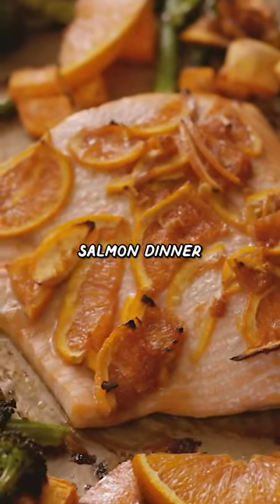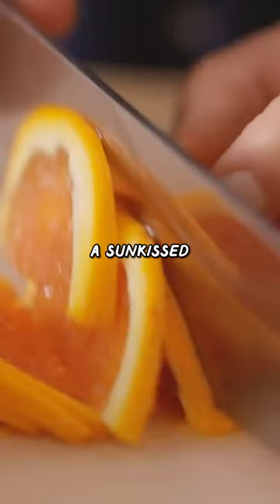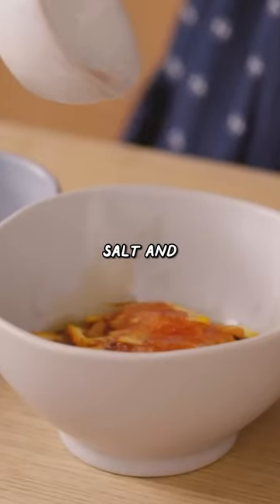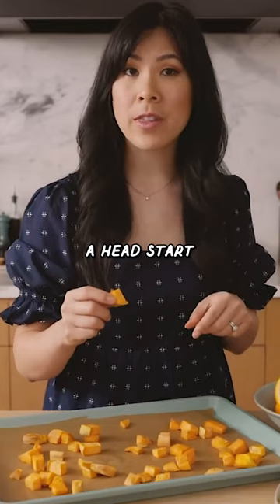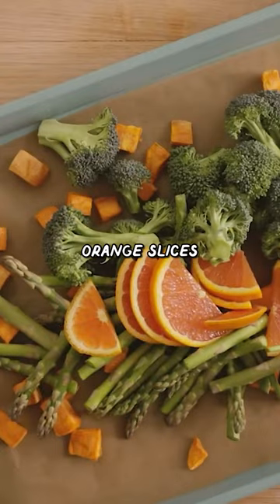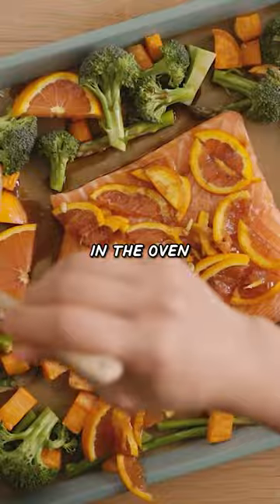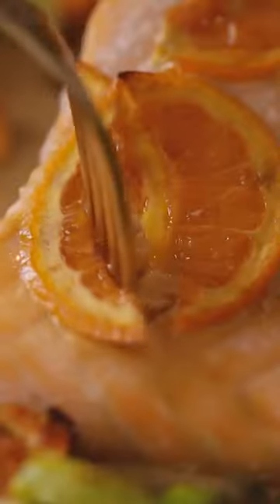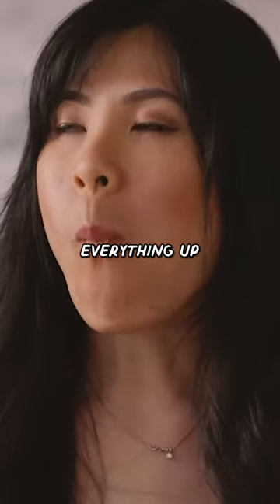Beautiful Sheet Pan Salmon Dinner with a fresh Orange Marmalade Glaze..🤤 | HONEYSUCKLE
Beautiful Sheet Pan Salmon Dinner with a fresh Orange Marmalade Glaze..🤤

Ingrediants:

1 lb salmon
2 cups broccoli florets
1 small sweet potato cubed
2 cups asparagus, cut into 1-inch pieces
Glaze:
1 Sunkist® Cara Cara orange
¼ cup soy sauce
1 tbsp honey
½ tsp salt
3 garlic cloves, minced
Cut the Sunkist Cara Cara orange in half and slice half of it into thin slices. Any large slices can be cut in half. Add to a bowl and combine with soy sauce, honey, salt, and garlic cloves. Mix well.

On a sheet pan lined with parchment paper, coat the sweet potatoes with some oil and salt and pepper and bake first for 5-7 minutes at 400 degrees. Remove from oven and carefully add veggies and mix well. Create a middle section to add the salmon. Pour the glaze on top and any extra can be used to pour on top of the veggies. Bake for another 15-18 minutes at 400 degrees until salmon is cooked. Remove and enjoy! 😊